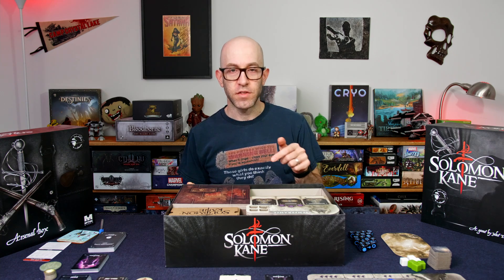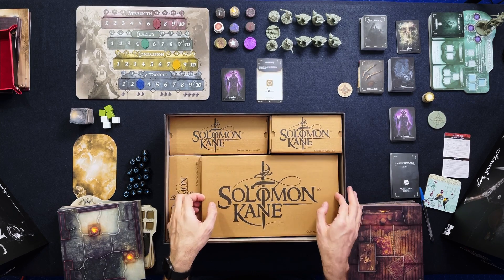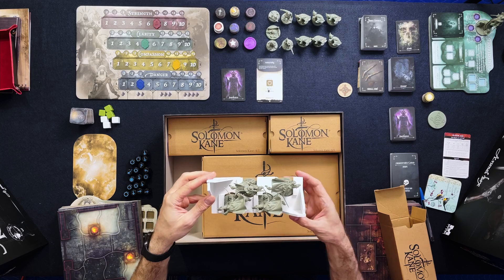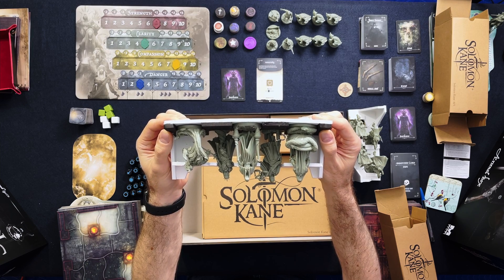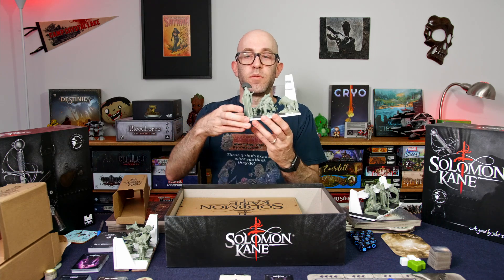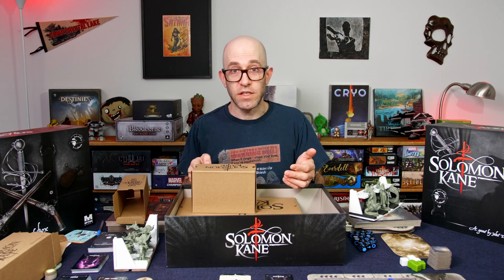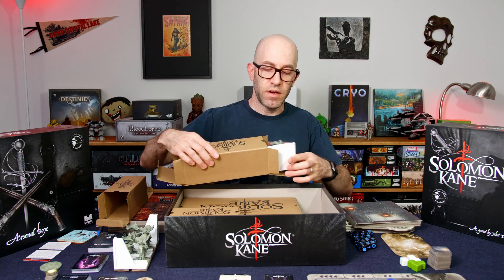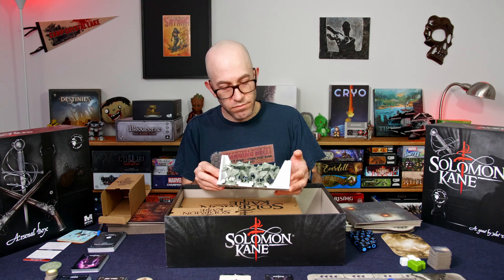Solomon Kane Board Game | Custom Mini Insert Tray Update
Since I uploaded my last video on how I created the "prototype" insert tray for my lose minis, I decided to spend a bit more time working on the next two and figured out a better solution.

In this video, I just show off all three of my custom insert trays for Solomon Kane and discuss the differences and what makes the newer ones better.

"Based upon the stories by Robert E. Howard (creator of Conan), Solomon Kane is a co-opperative narrative adventure board game featuring exceptional 35mm miniatures. It is a highly innovative game of storytelling, resource management, and tactical miniatures play. Players take the part of the invisible powers of good and light who aid Solomon Kane in his quest to overcome the forces of Darkness. Each player is one of the four Cardinal Virtues: Courage, Prudence, Temperance, and Justice, each with special powers that reflect their unique role."